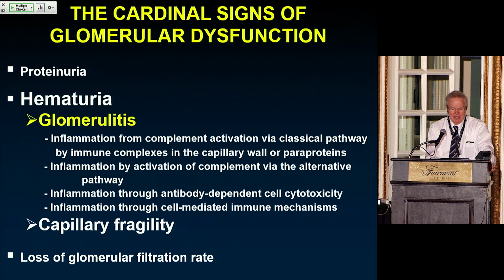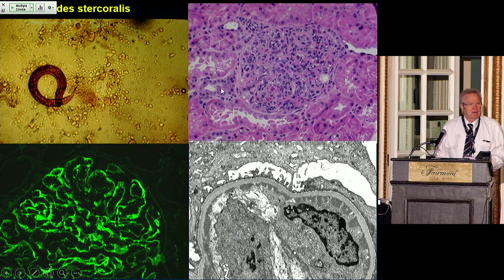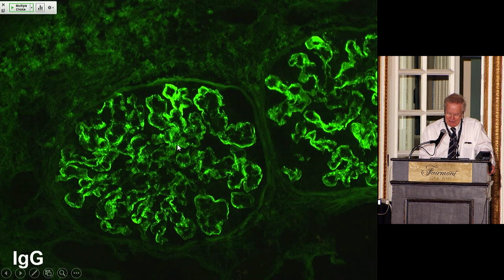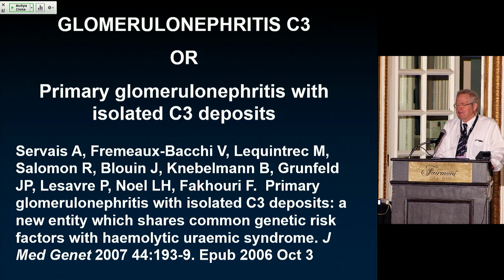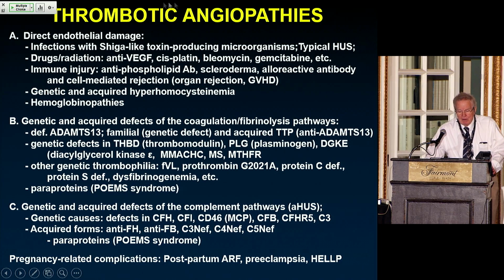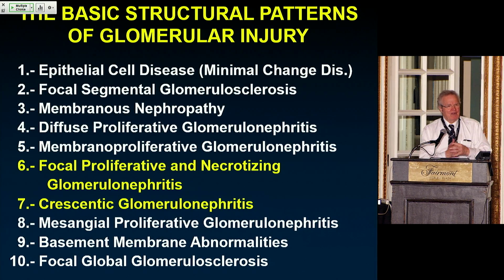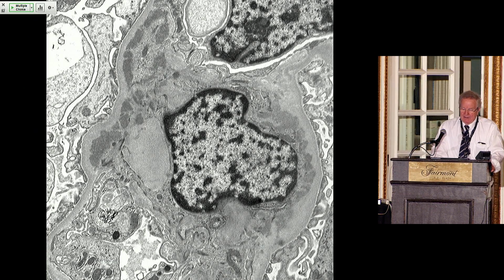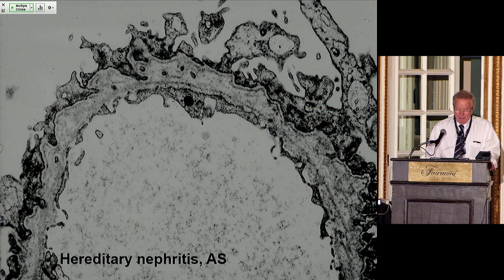4 Renal Pathology in 2019 Part 2